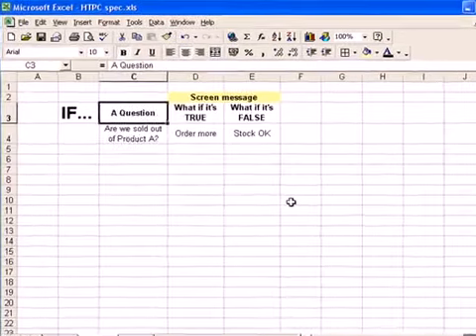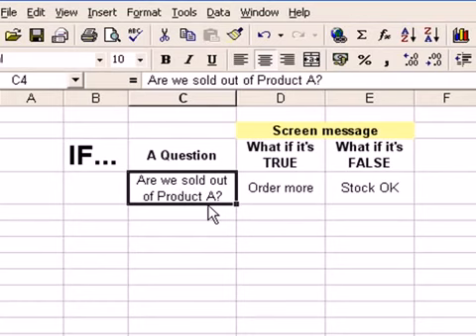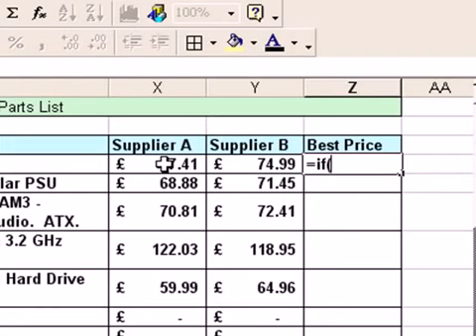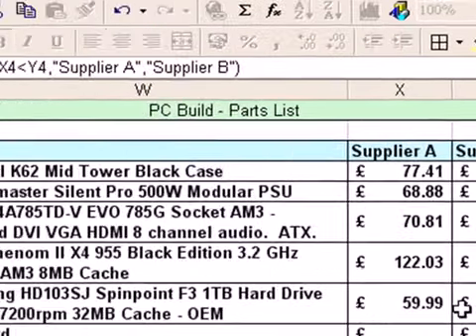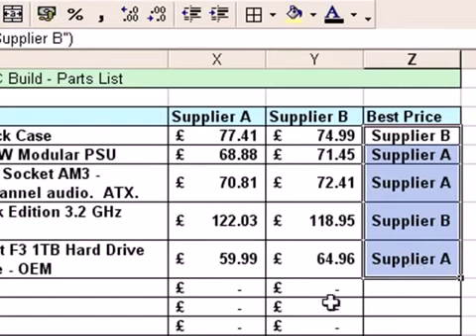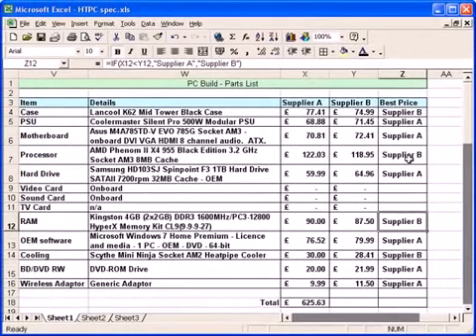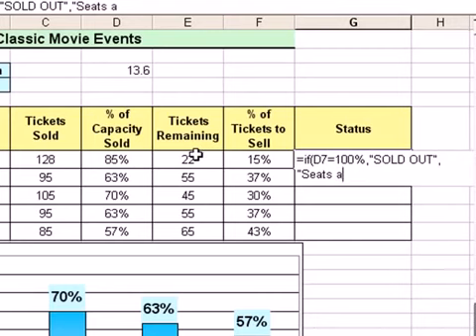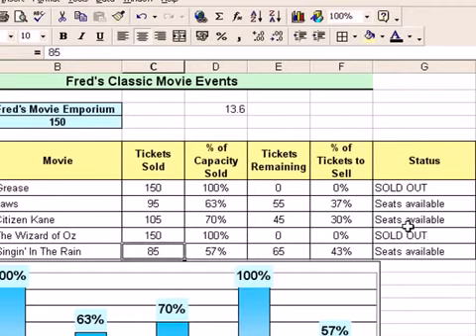Microsoft Excel Tutorial for Beginners 16 Using The 'IF' Function